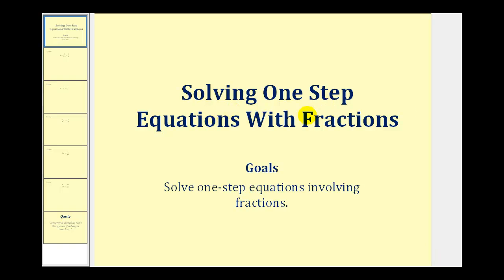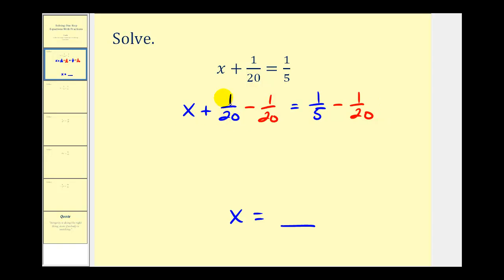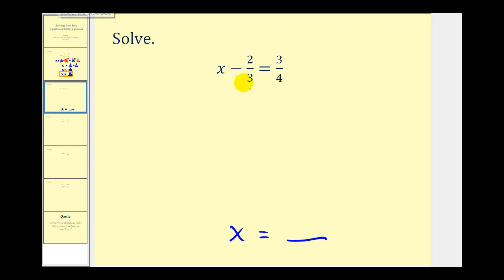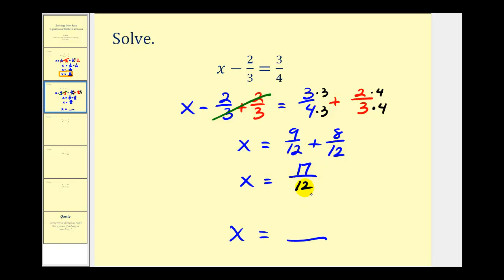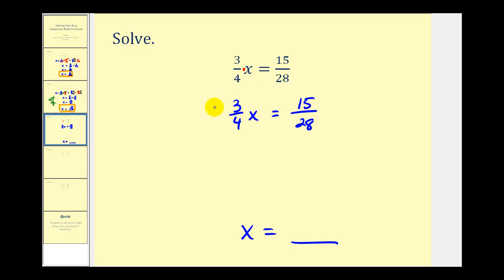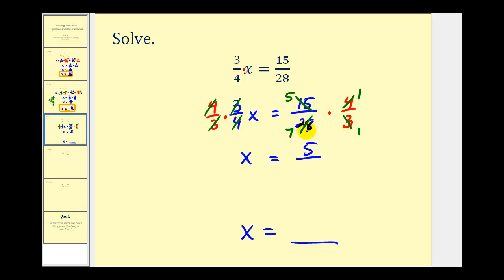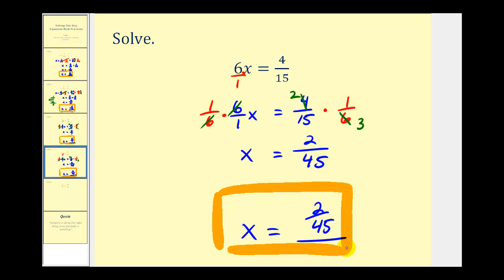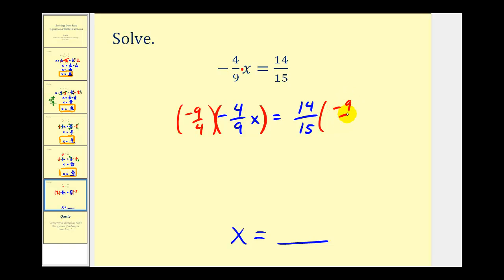Solve One Step Equations with Fractions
This video provides several examples of how to solve one step equation containing fractions.